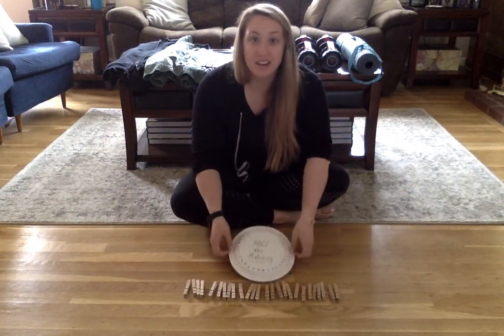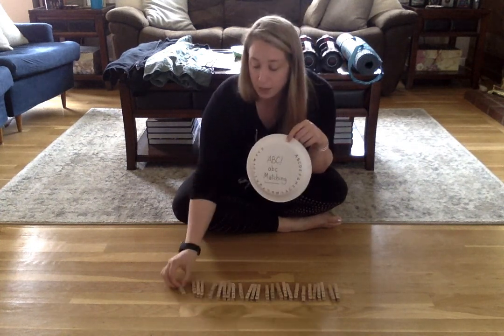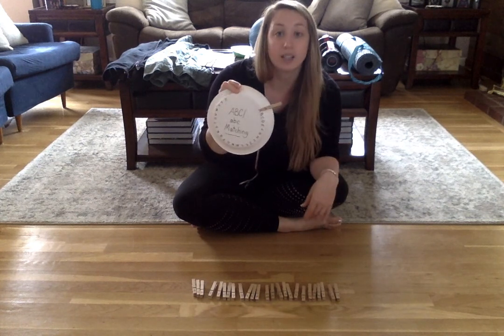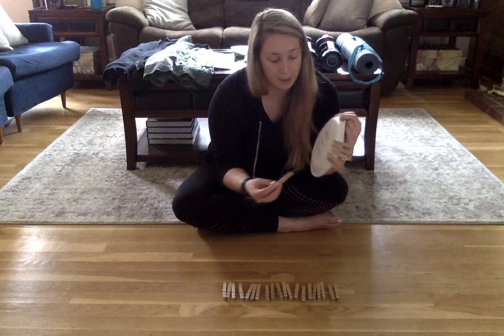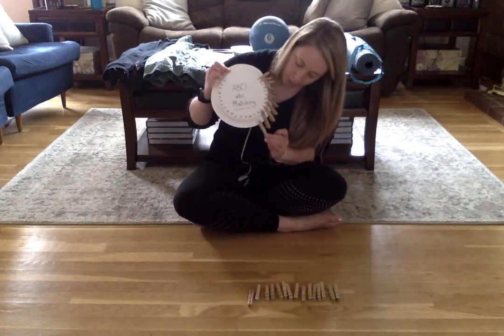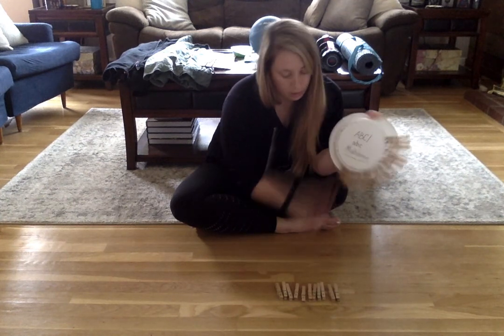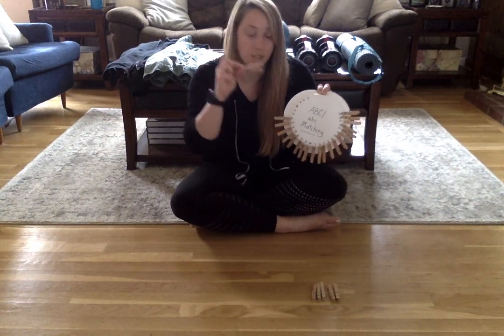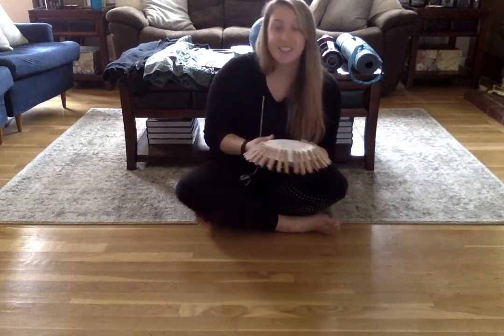Letter Matching with Clothespins